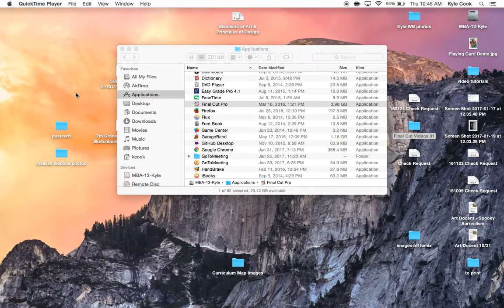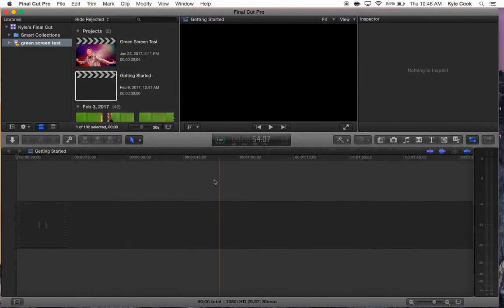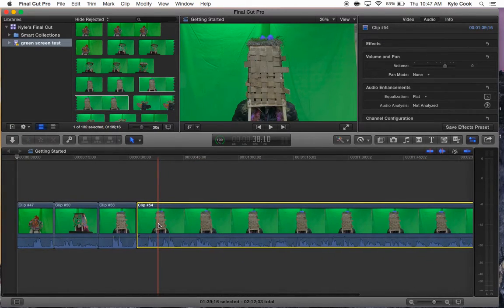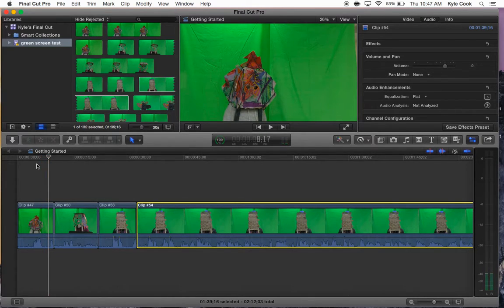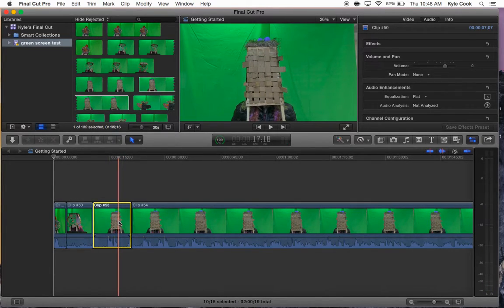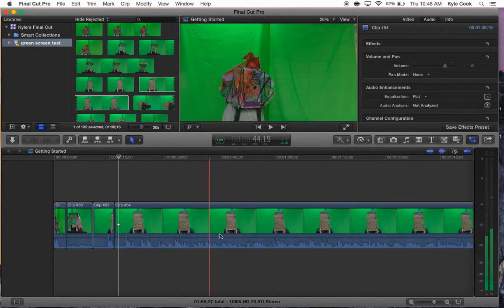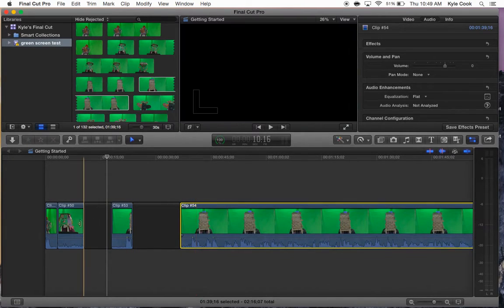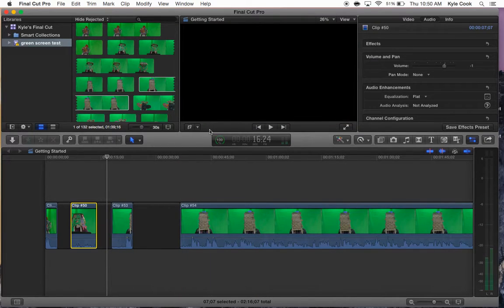Avatar Editing Videos - Instructional Video #1 "GETTING STARTED & OVERVIEW"